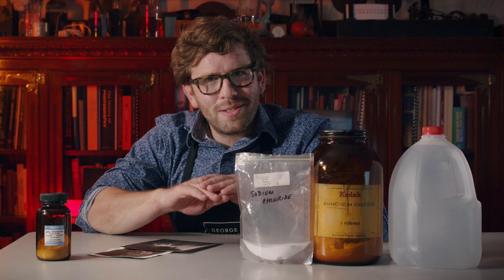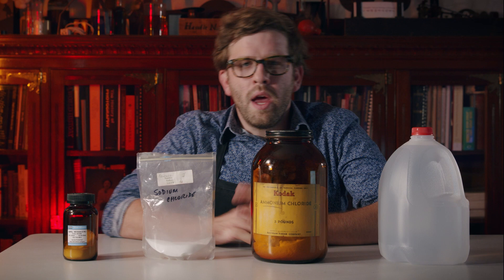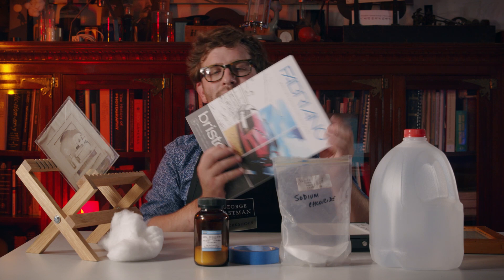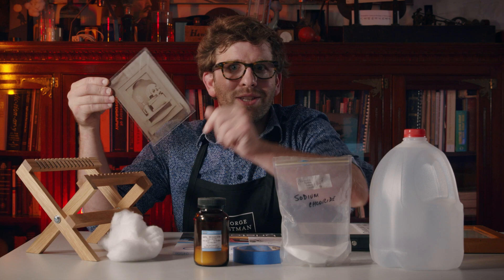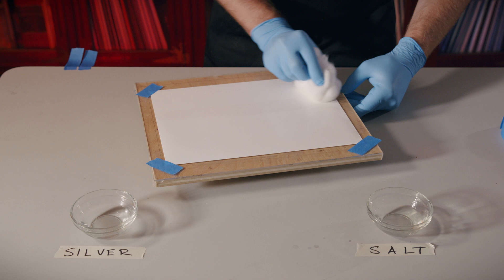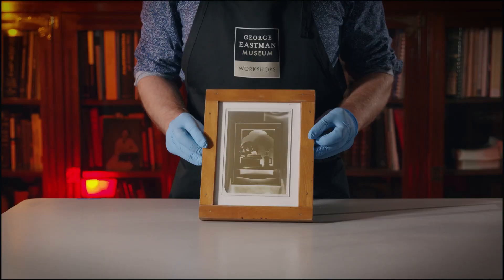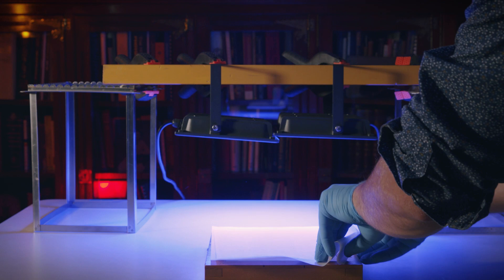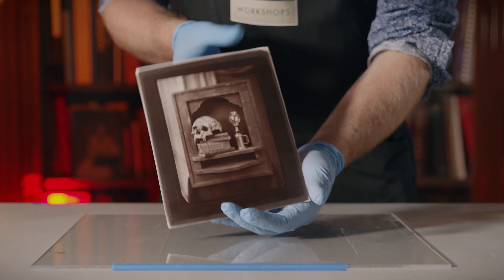Darkroom Magic: Salt Printing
The salt process is the earliest silver-based photographic technique and is used to make photograms, primitive in-camera negatives, and prints from paper and glass negatives.

In this episode of Darkroom Magic, Historic Process Specialist Nick Brandreth shows us how to create these unique prints using salt!

Generous support for this talk provided by Art Bridges.

This video has been made possible in part by the National Endowment for the Humanities: NEH CARES.

Any views, findings, conclusions, or recommendations expressed in this video, do not necessarily represent those of the National Endowment for the Humanities.